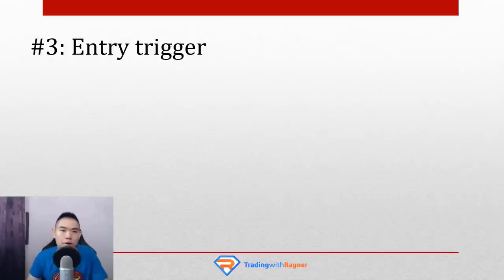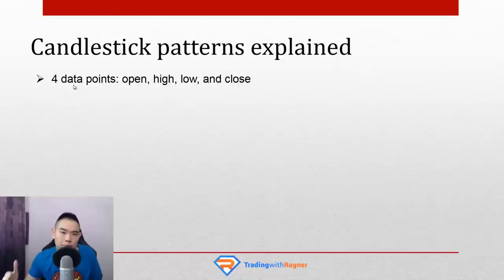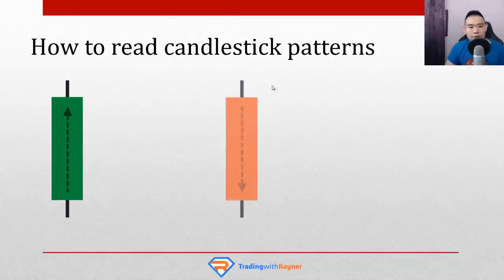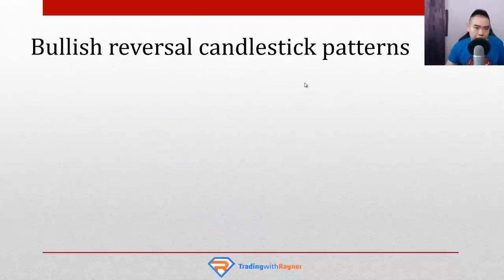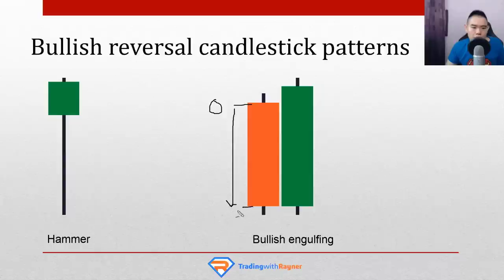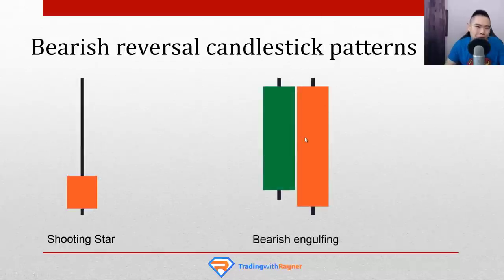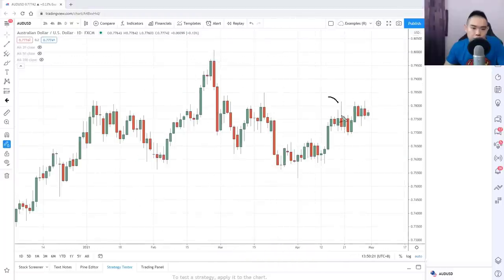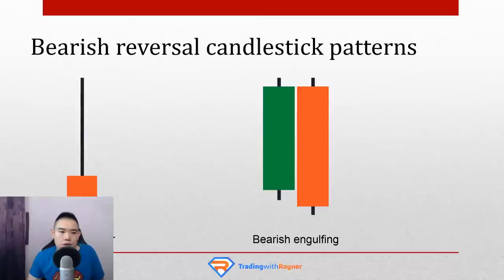What Is A Candlestick Pattern? (Video 7 Of 12)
In this video, you'll learn what is a candlestick pattern and how you can use it to better time your entry.

** FREE TRAINING **

** TRADING BOOK **